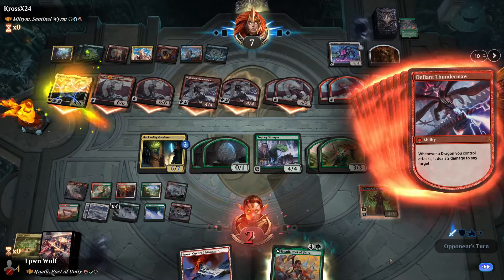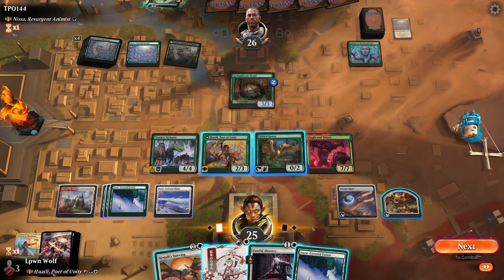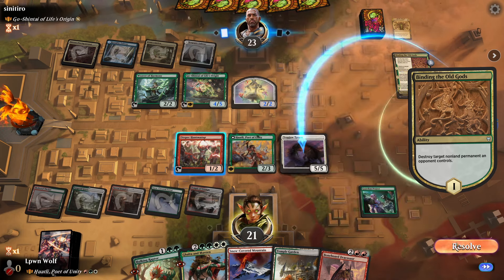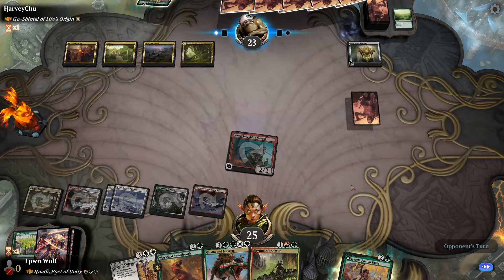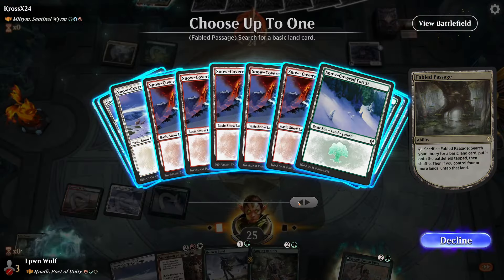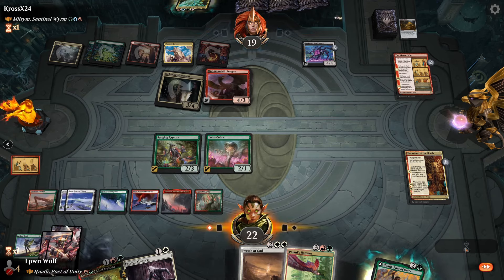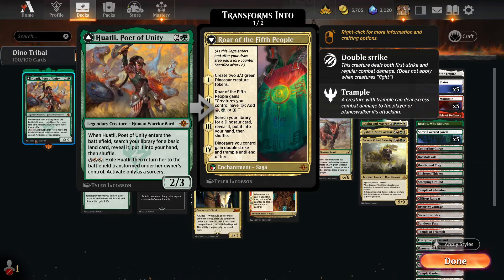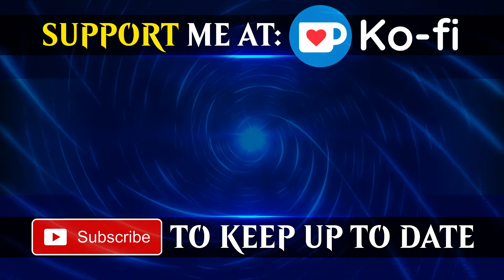The WORST Tribal Commander EVER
Magic the Gathering Historic Brawl Deck with Huatli, Poet of Unity

License Free Music from YouTube Studio: Positive Fuse by French Fuse